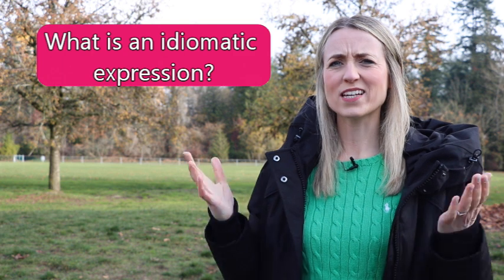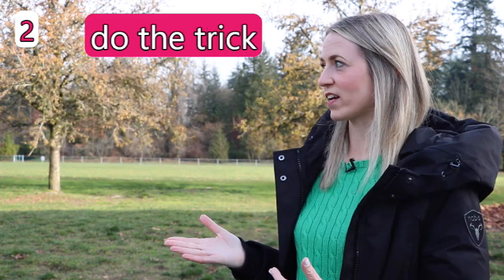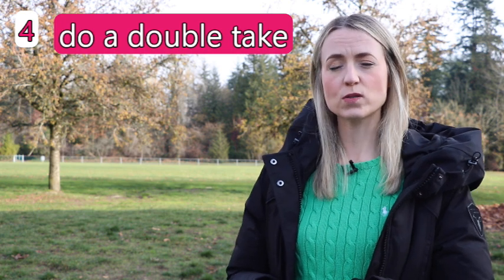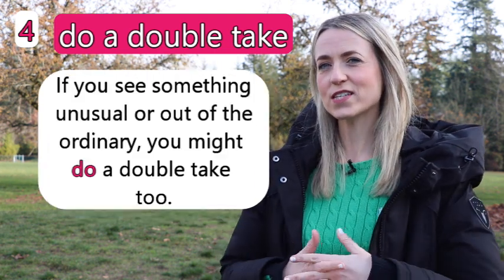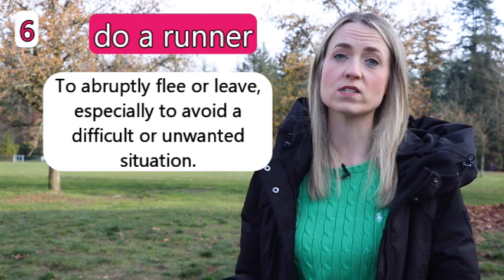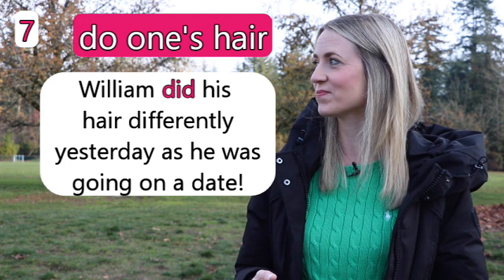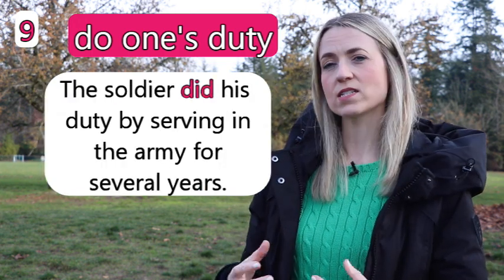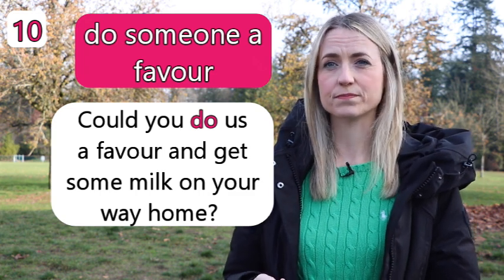🏃🏻 Idioms with DO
🚓 Hopefully, you've never DONE TIME or DONE A RUNNER! Instead, you probably always DO YOUR BEST! Carly shares TEN everyday IDIOMS with DO that you can understand, practise, learn and use in your everyday English.

✏️ Feel free to write to Carly in the comments box below.

🎥 Filmed at Loutet Park, North Vancouver, BC, Canada / Written, filmed and edited by Carly Beaton.

00:00 Introduction
00:54 What is an idiomatic expression?
01:28 do the time
02:06 do the trick
02:51 do the right or wrong thing
03:25 do a double take
04:21 do a disappearing/vanishing act
05:08 do a runner
06:04 do one's hair
06:41 do one's best
07:20 do one's duty
07:48 do someone a favour
08:54 Summary